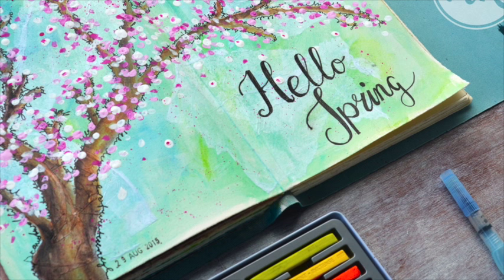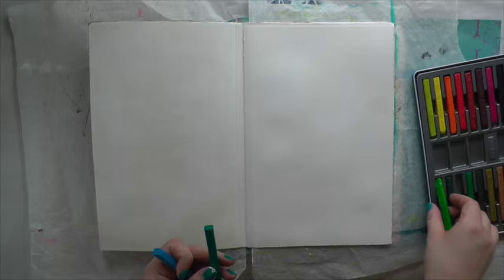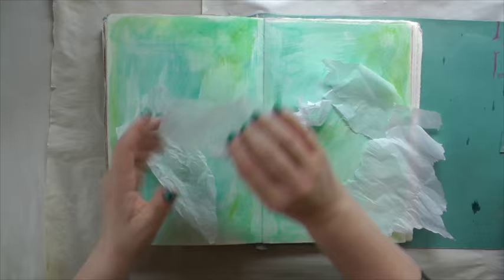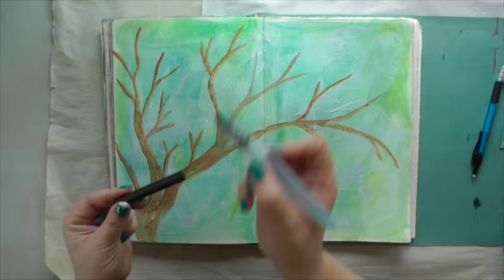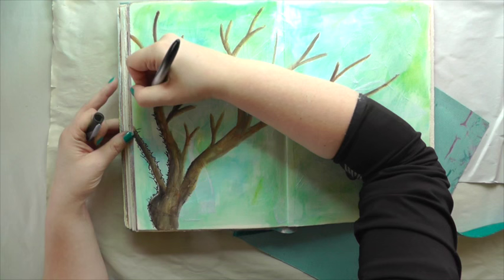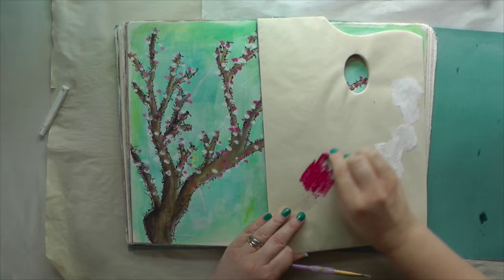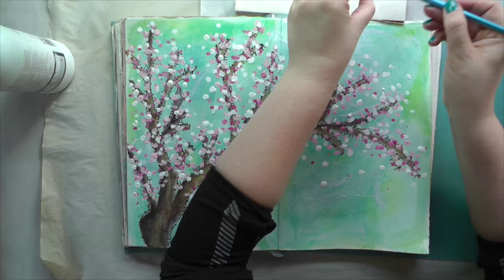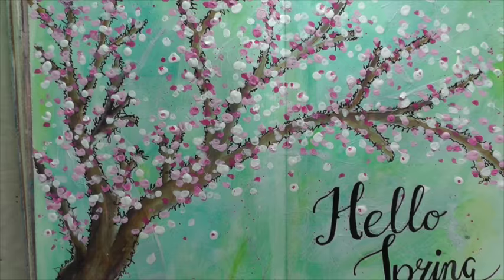Nat's art journal 29th August 2015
Welcome to another art journal video. Have you always wanted to know how to use Derwent Inktense blocks and what to use them for? In my little video I show you some ideas. I hope it inspires you to grab your own blocks and get creative.

This art journal entry took me about 50 minutes to complete. Materials used:
- Liquitex gesso
- Pilot Permaball waterproof
- Palette ink pad black